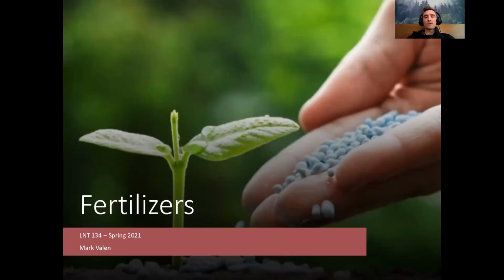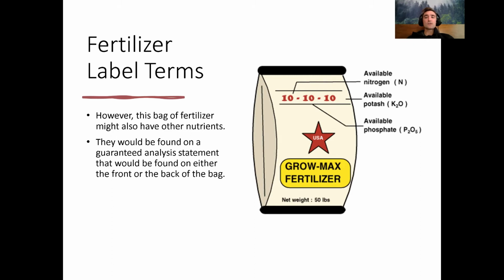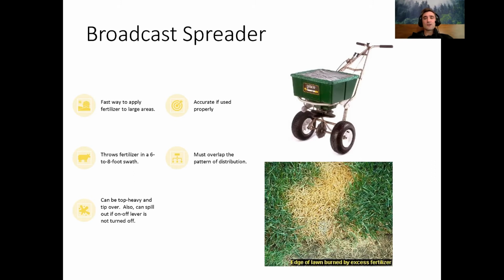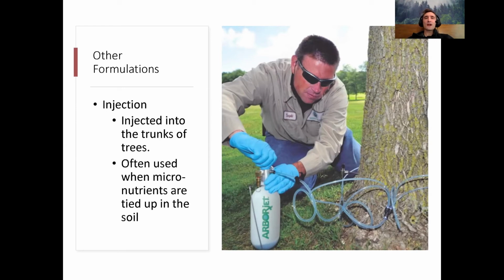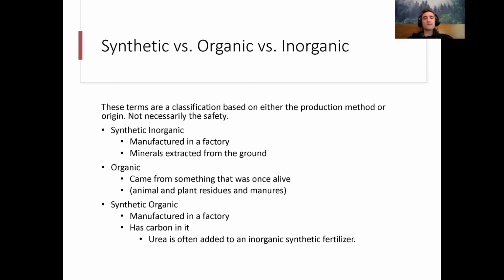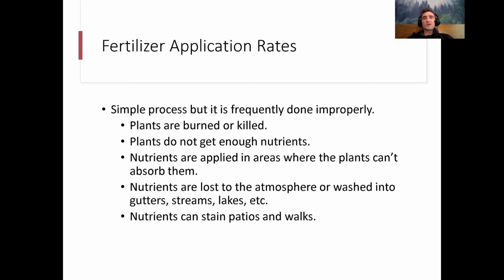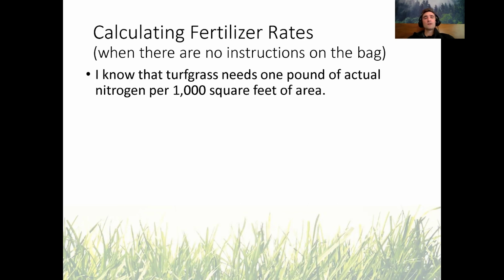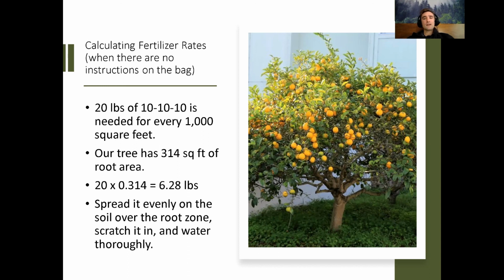Fertilizers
LNT 134 - Introduction to Soil Science